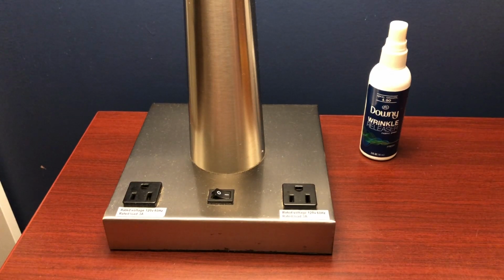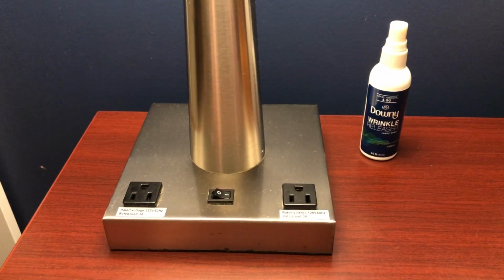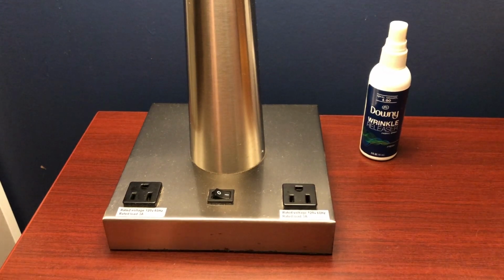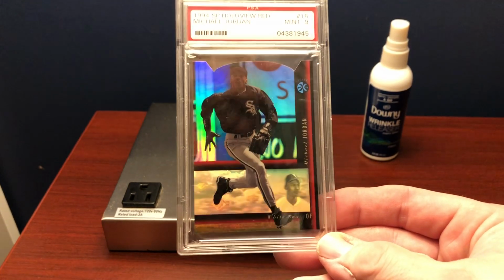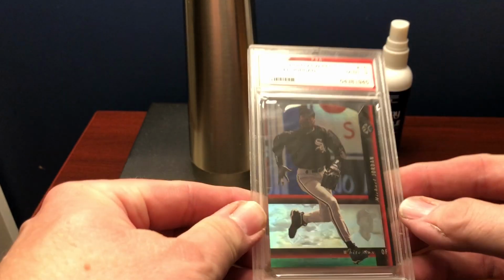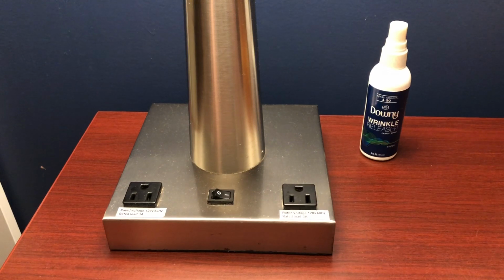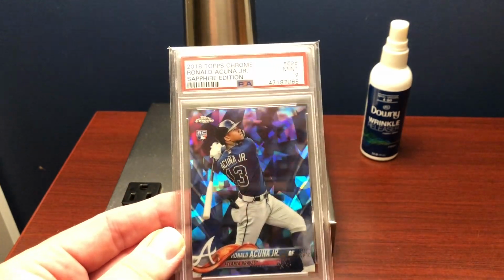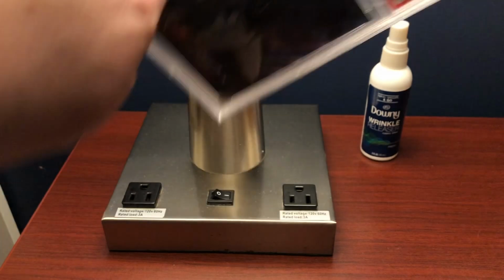Episode 433: The National Day 3 Recap!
Your friend,
Eric